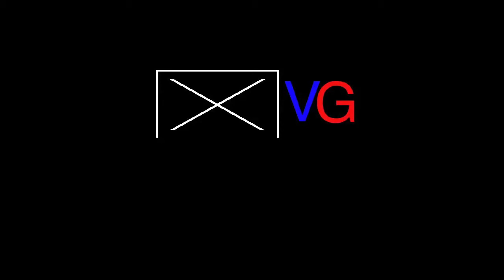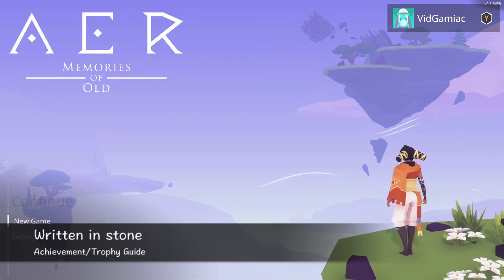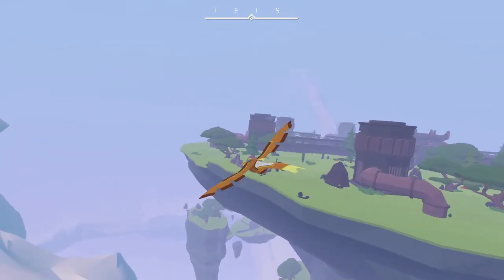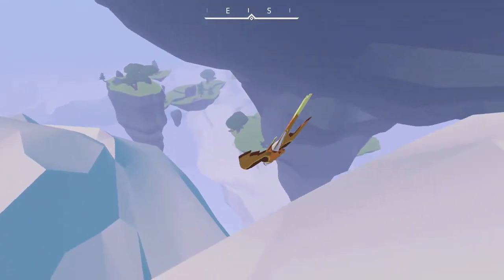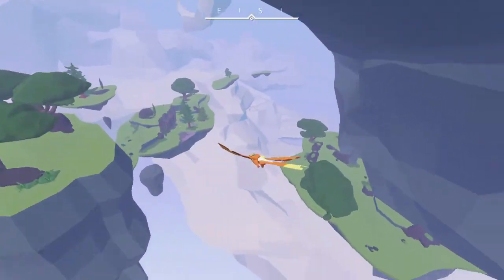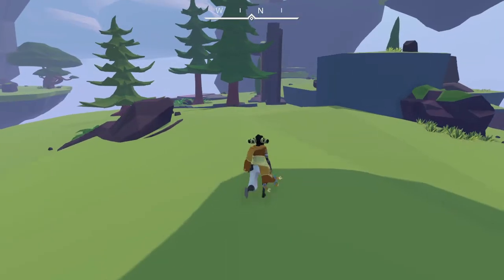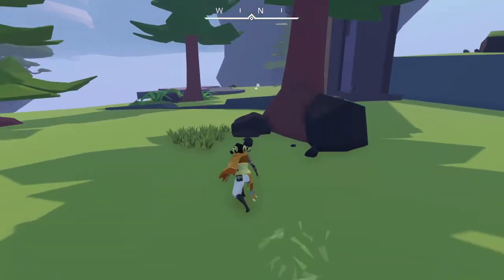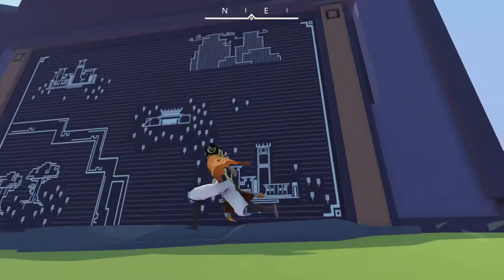AER: Memories of Old - Written in stone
Written in stone - Find the chiseled stone map.